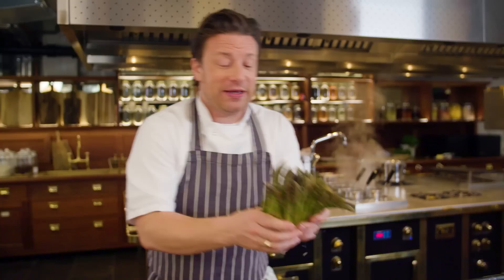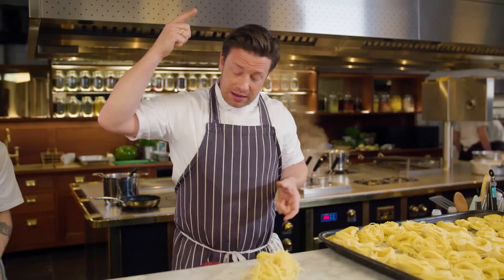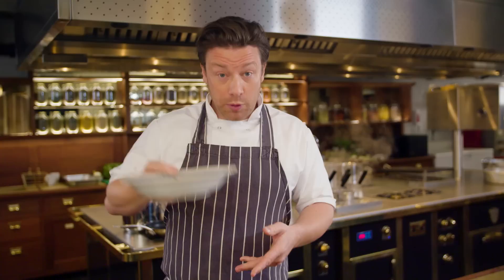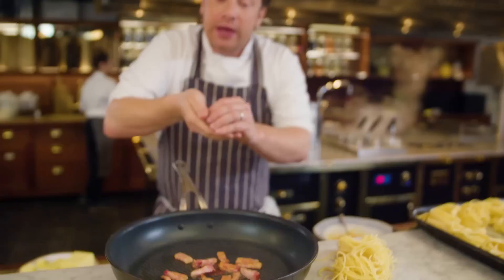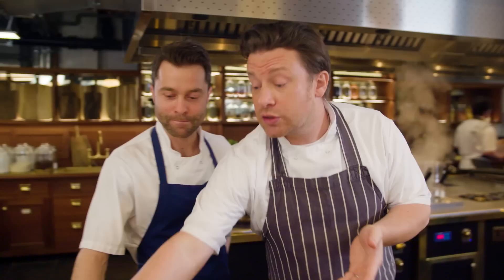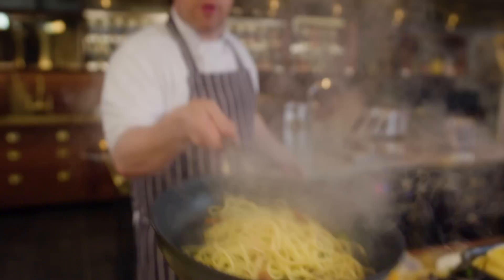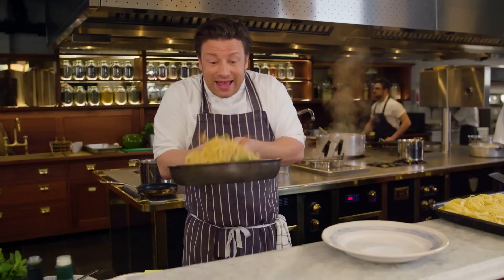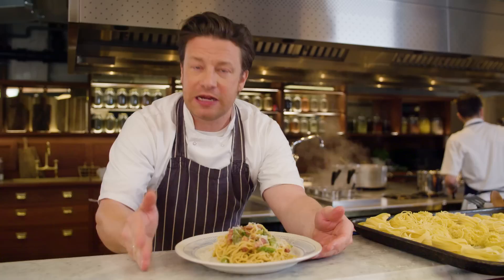JAMIE’S SPECIALS | Asparagus Carbonara | Jamie’s Italian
Everyone loves a carbonara right!? Here's a little twist on the classic to keep it seasonal, and make it a perfect summer comfort food dish! Now available in Jamie’s Italian!

x